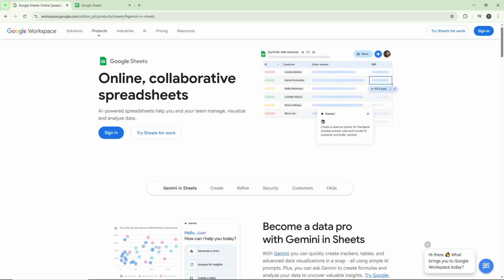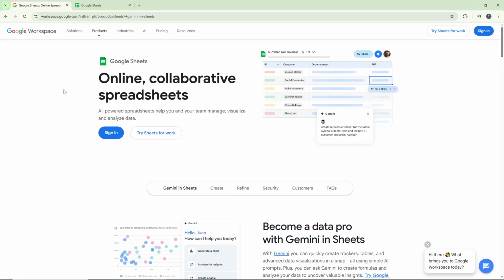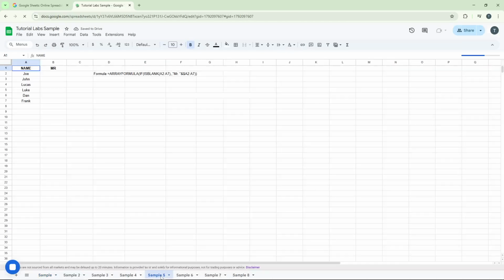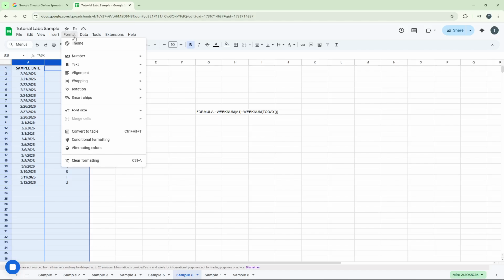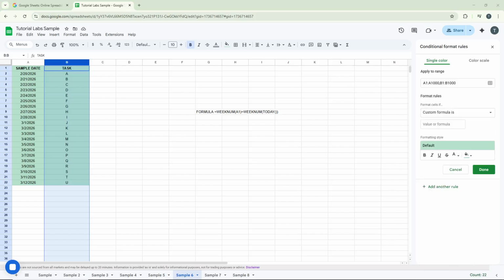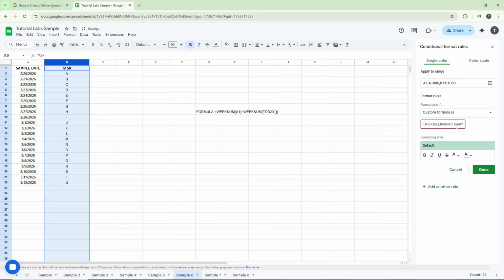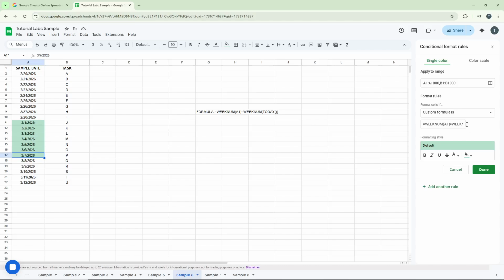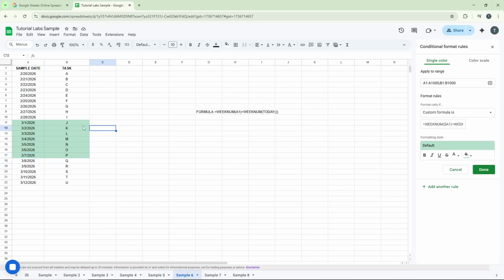How To Highlight This Week's Date In Google Sheets With Conditional Formatting (Tutorial 2026)